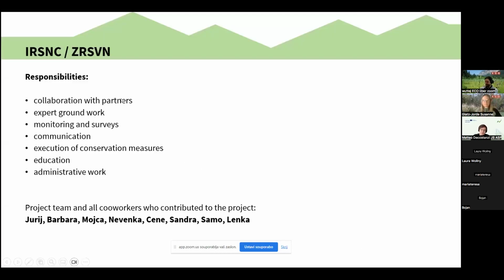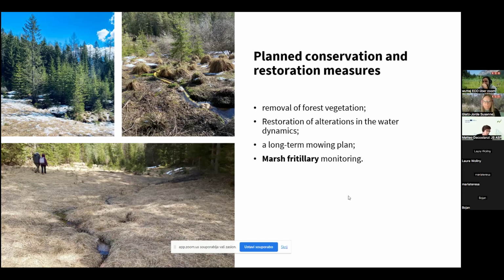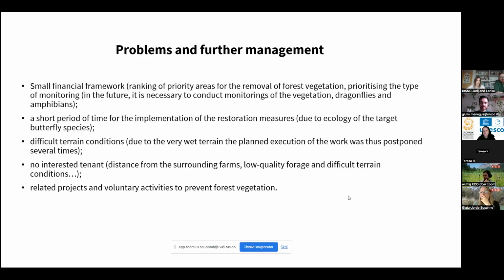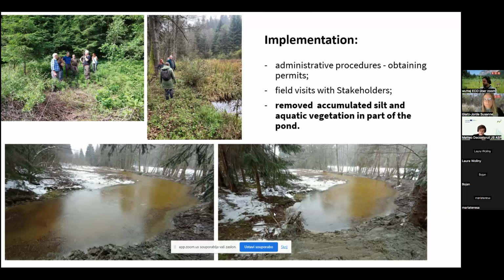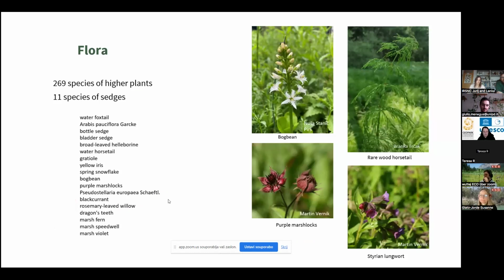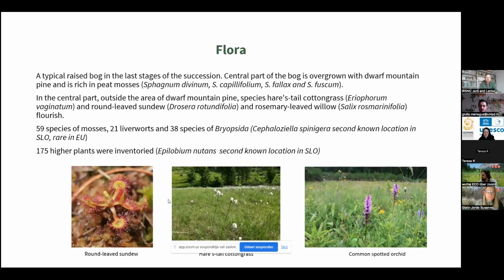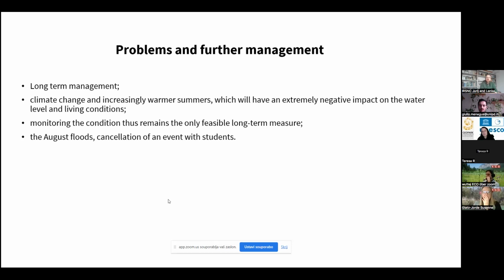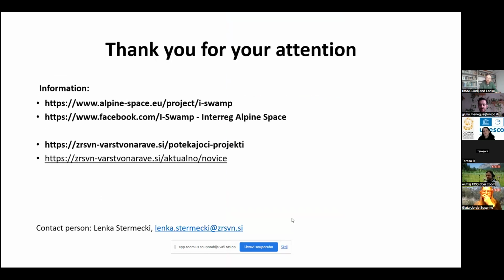The activities and results of I-SWAMP in Slovenia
This video is the recording of the fourth part of our last webinar: "The activities and results of I-SWAMP". In it, Lenka Stermecki and Jurij Tamše (Zavod Republike Slovenije za Varstvo Narave or Institute of the Republic of Slovenia for Nature Conservation) present the monitoring, conservation and communication activities of I-SWAMP in Slovenia. Part 4/5.
I-SWAMP is co-funded by the European Union in the frame of Interreg Alpine Space.
The webinar was recorded on February 15th 2024.